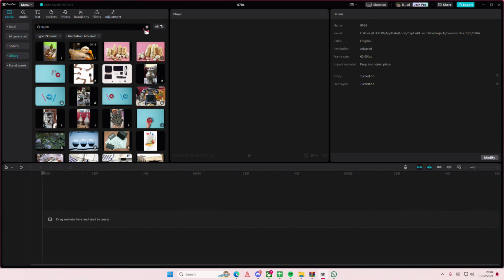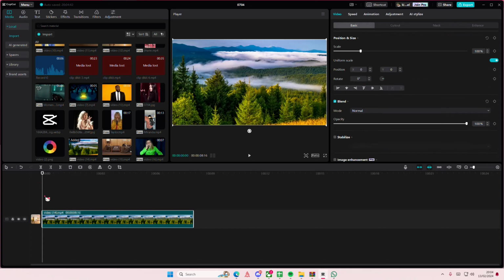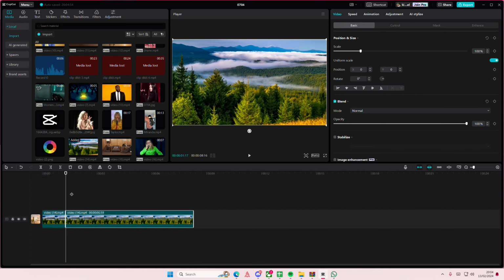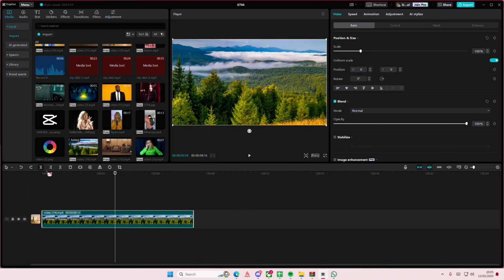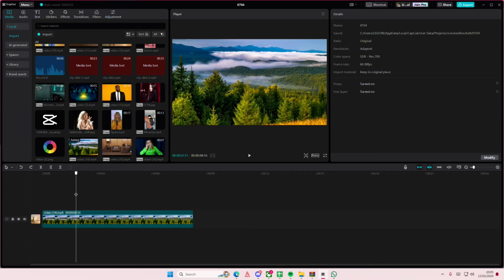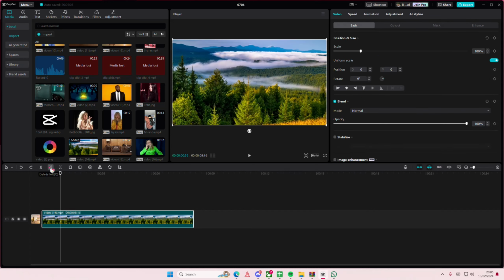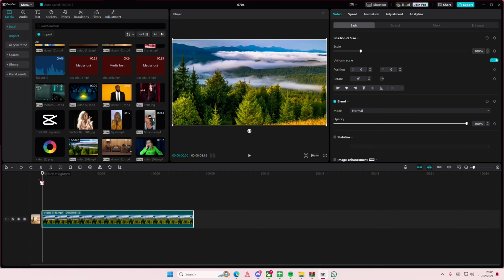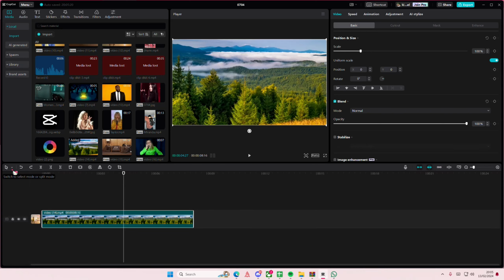[NEW UPDATE] How to Find & Use the Splice Tool on CapCut for PC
Find and use the splice tool on CapCut PC by watching this tutorial.